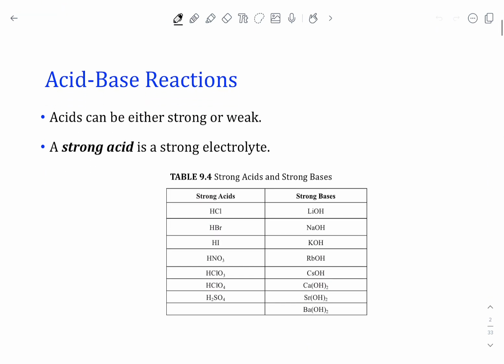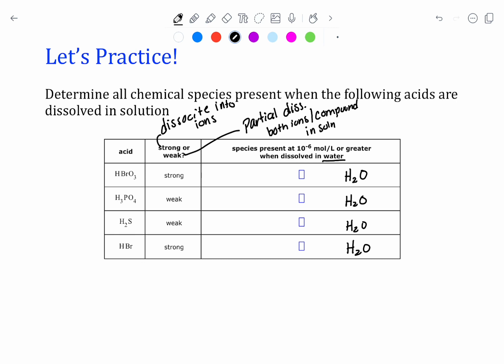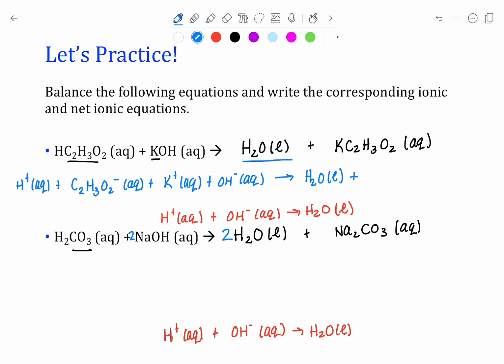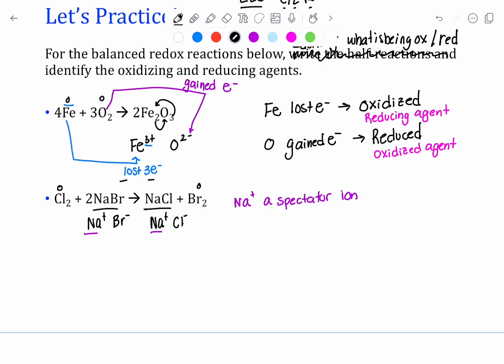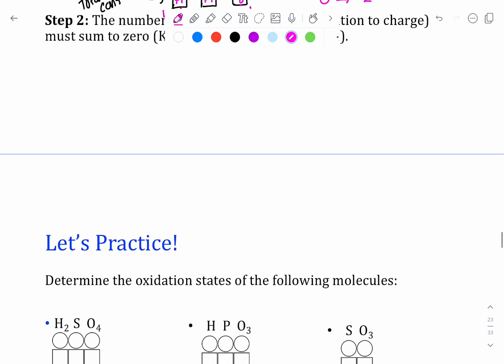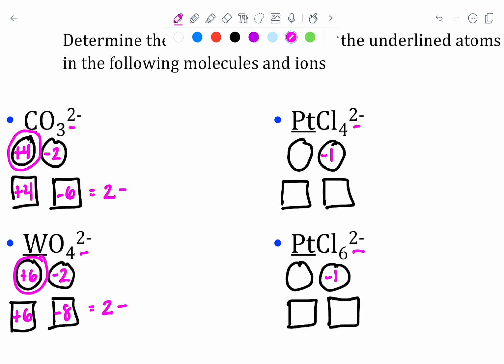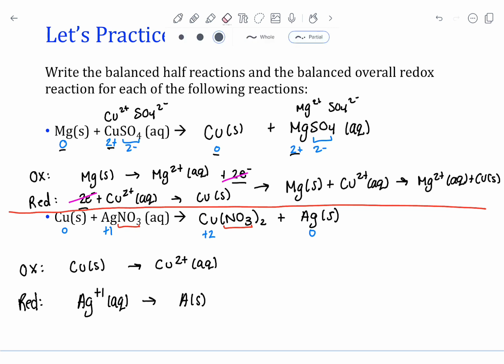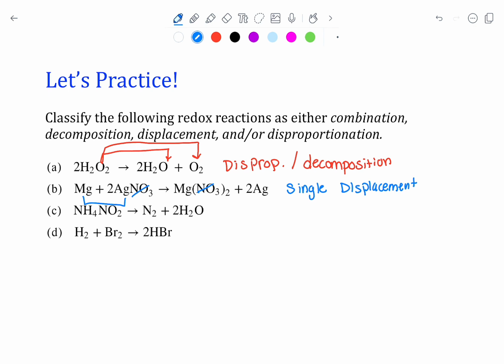Chapter 9 Lesson 2 Sections 3 and 4